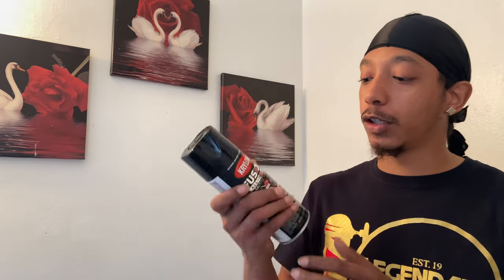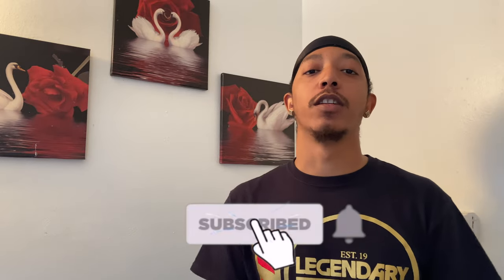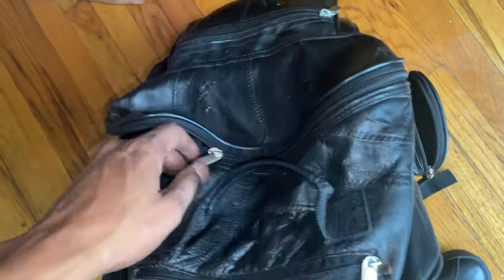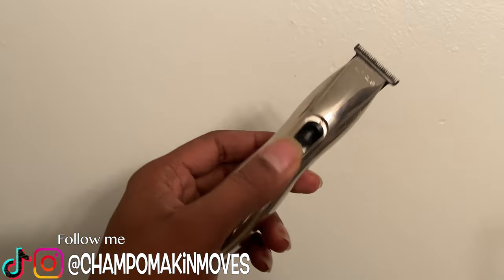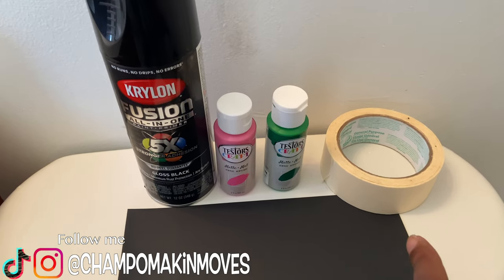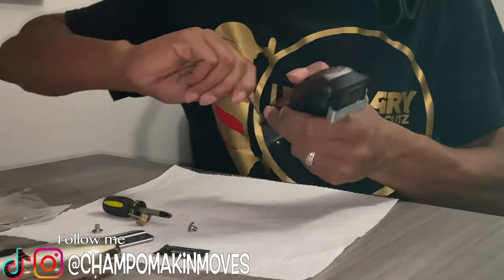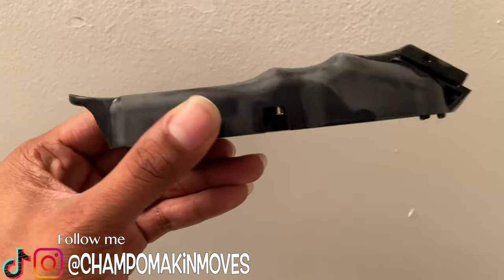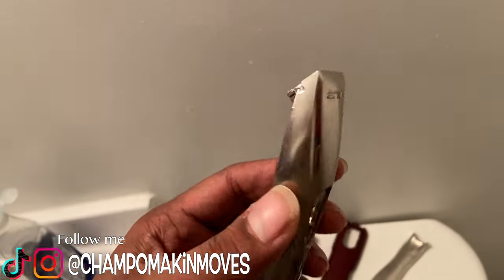CUSTOM PAINTED CLIPPERS: How To Paint WAHL MAGIC CLIPS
Yoo whats good Youtube
in this video im showing you how i custom painted my clippers using the @Seancutshair method
and guess what the came out beatiful